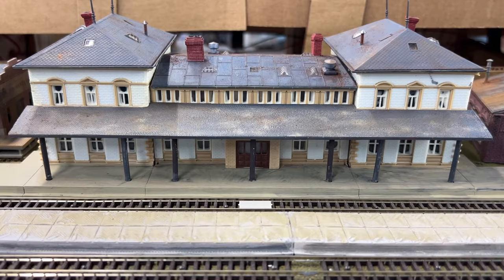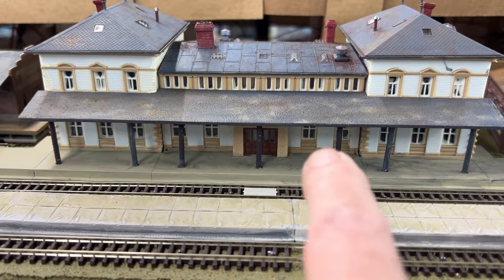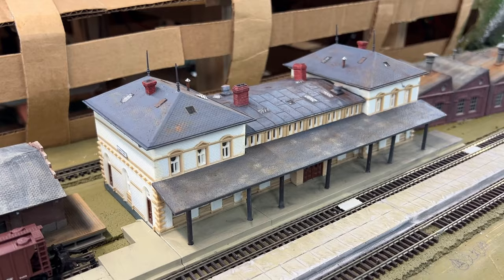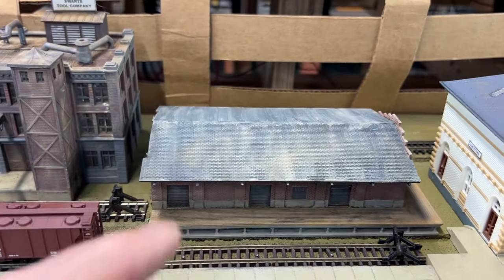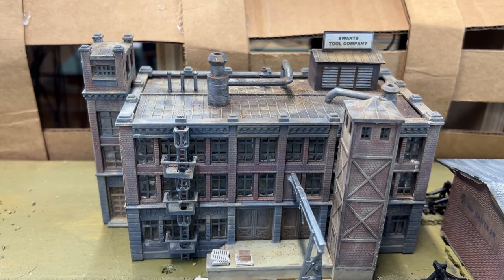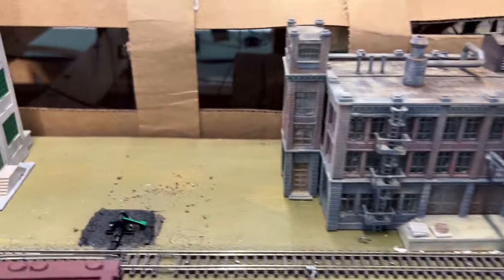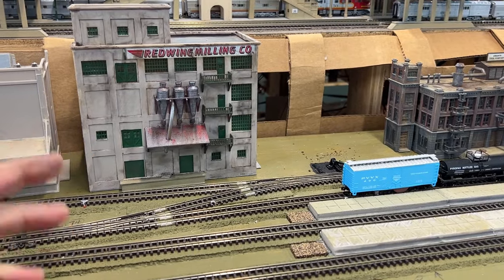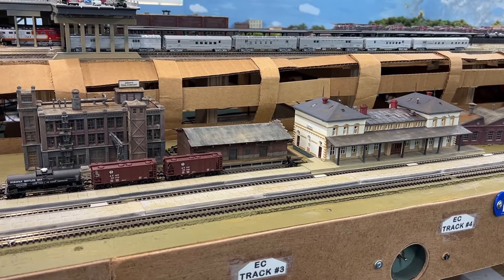Structures for Jamestown (Topeka)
This is a longer discussion and description of the building structures that have been finished in and around the Jamestown (Topeka) station area. This includes the station building, freight house, Swarts Tool, and Redwing Milling. Two of the structures (station and Redwing Milling) were actually found to be missing some parts that I had apparently lost over the years since they were partially assembled so I had to design and 3D print replacement parts. The parts were printed on my Anycubic Vyper using ESun PLA+.

Some of these structures were recently shown in a couple of shorts videos.

NOTE: The music in the opening section is courtesy of YouTube and is titled "Skylines" by Anno Domini Beats.